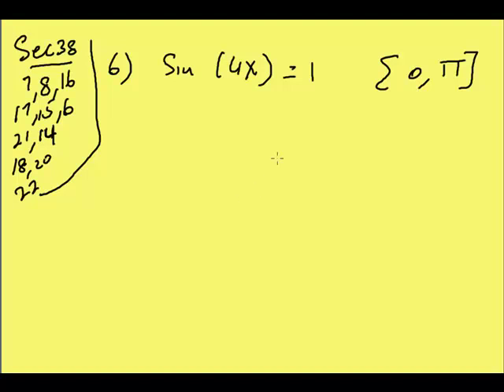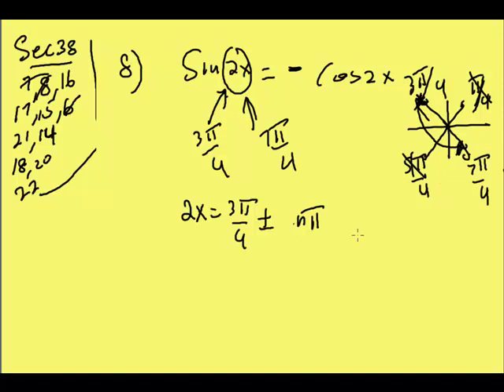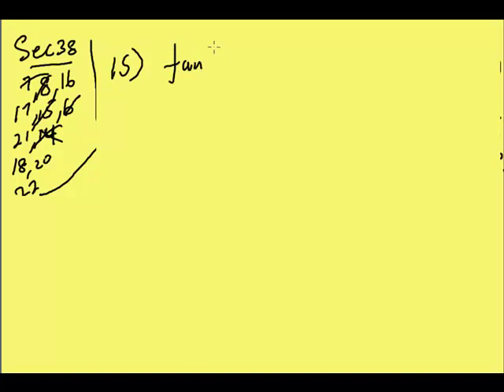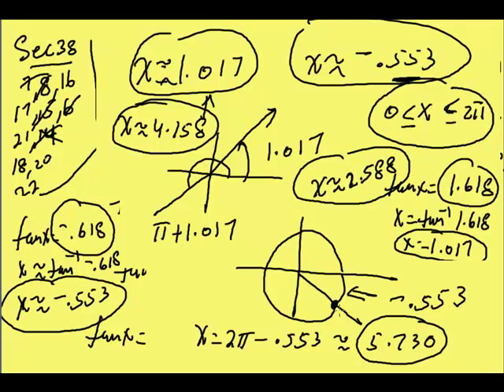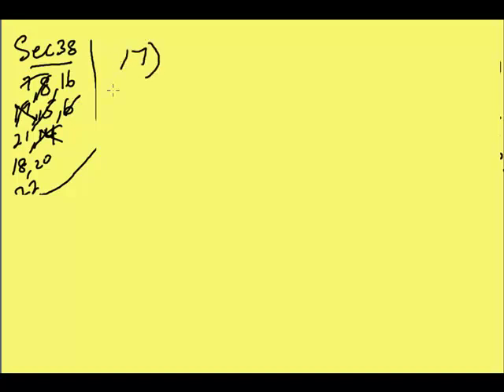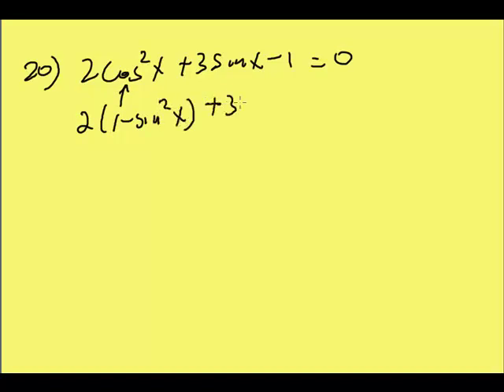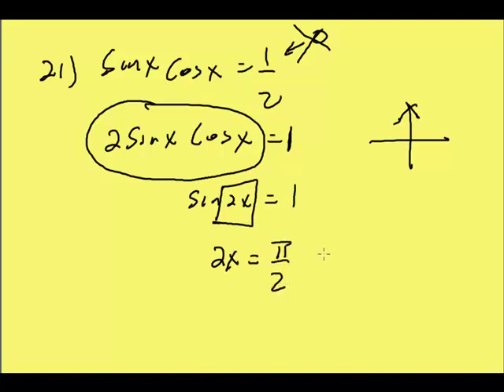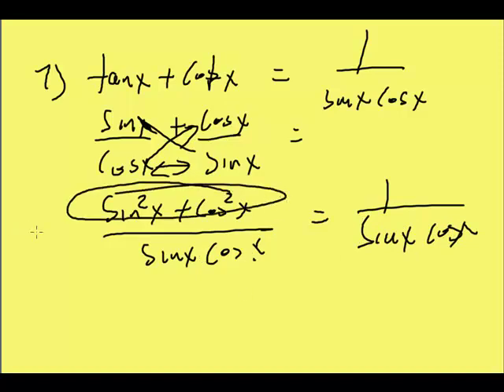PreCalc 10/3 Quiz Review Sections 36-38.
Quiz Review Sections 36-38.